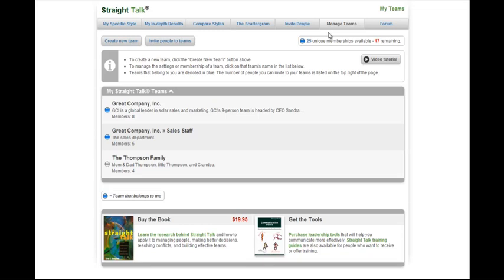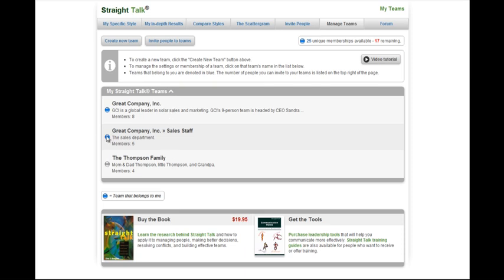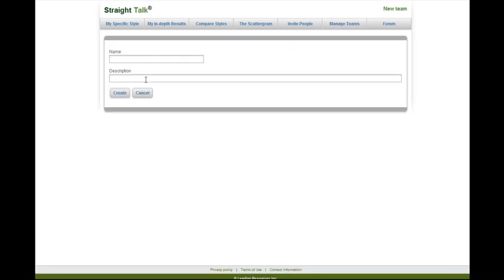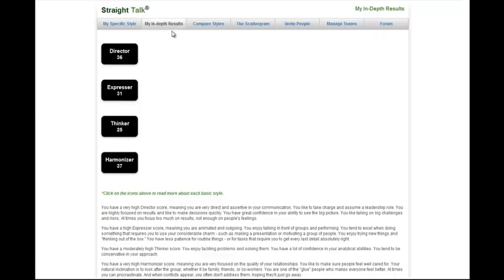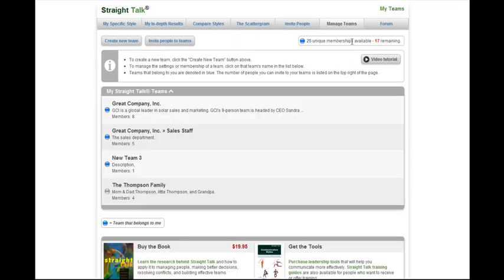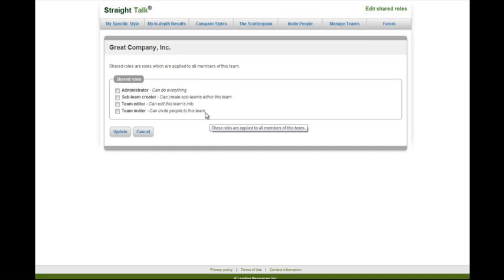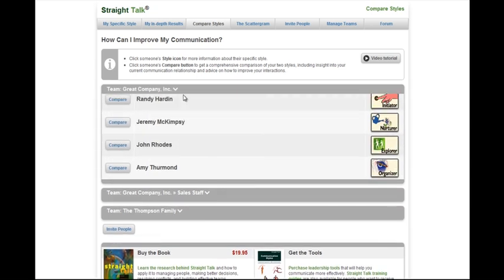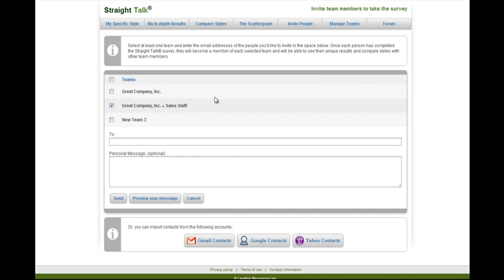Straight Talk Teams